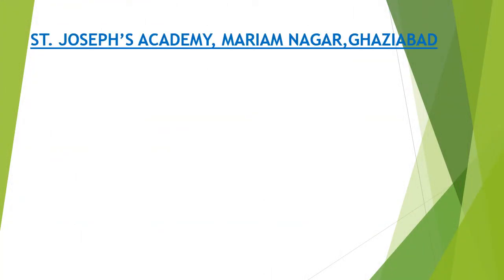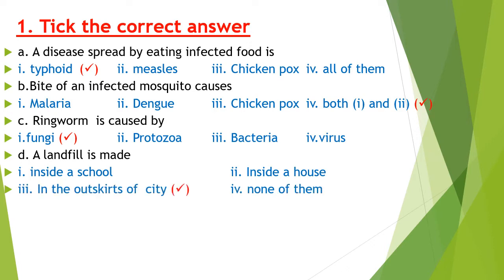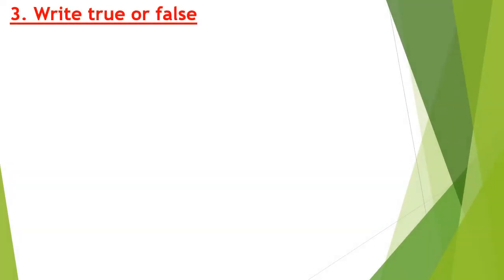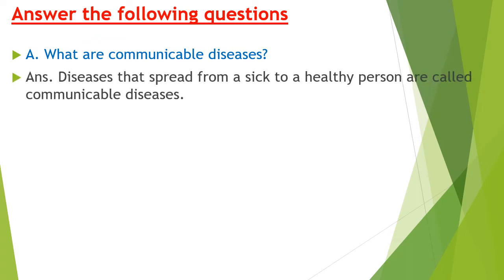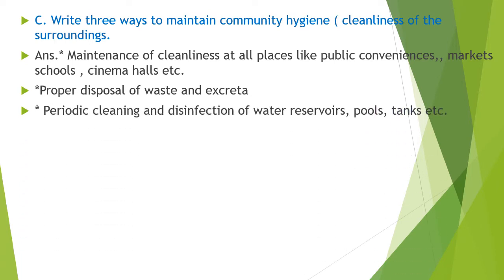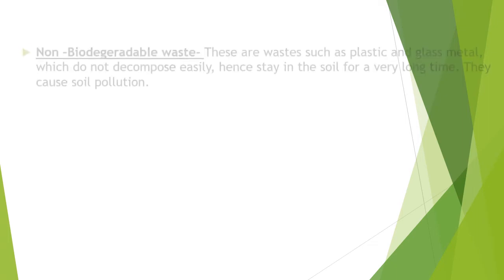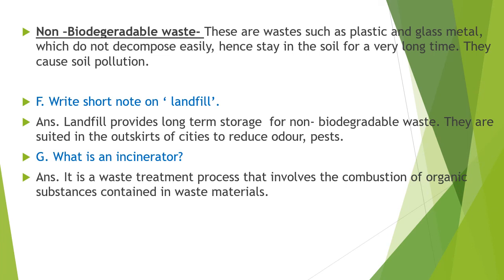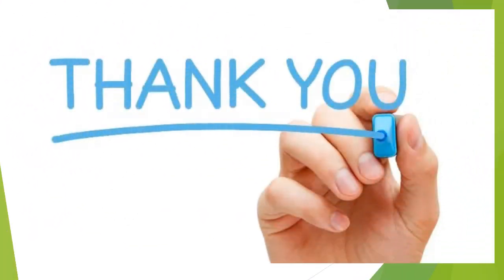Class 5, Science, Chapter 12, Exercise by Sunita Bisht